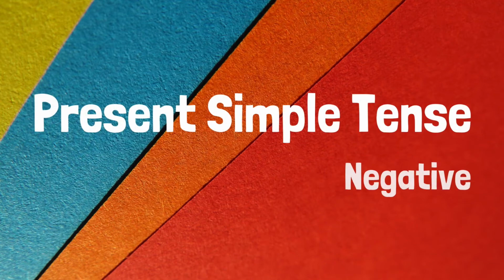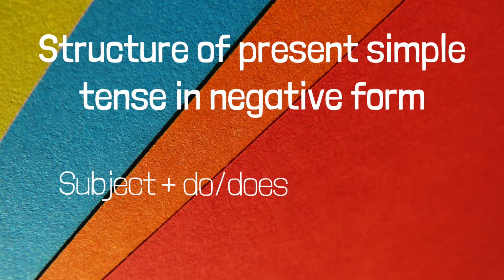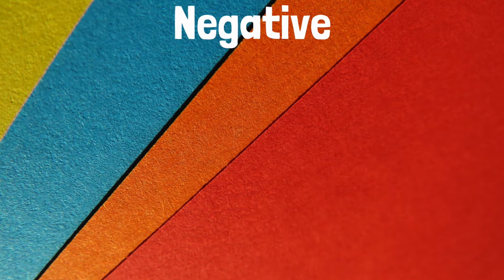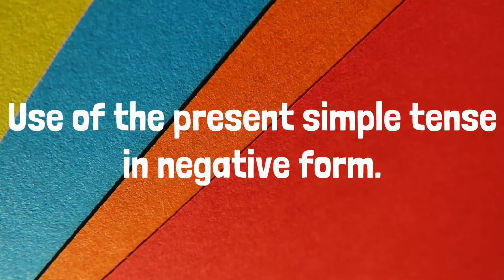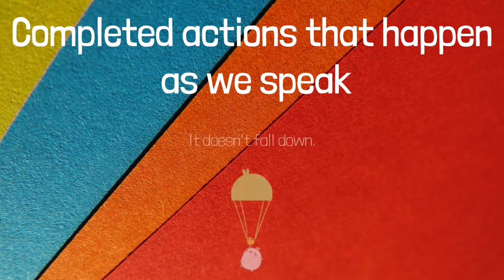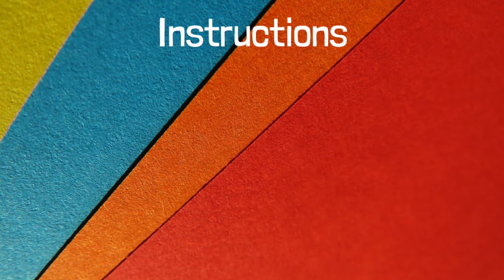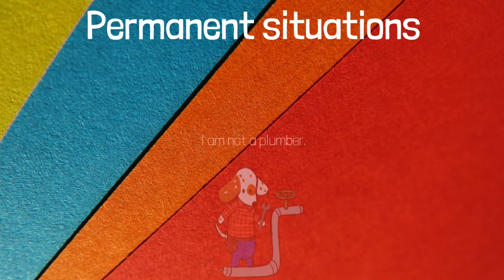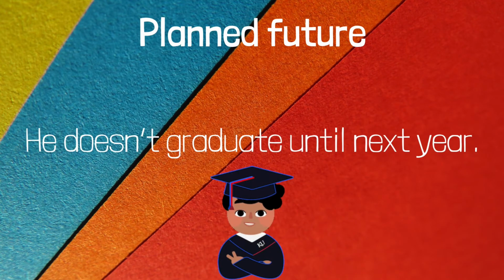Present Simple Tense - Negative Form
Simple Present Tense - Negative Form

If you want to learn English and improve your skills on: speaking🗣,
writing✍️,
listening👂,
pronunciation👄,
vocabulary 🆕and
grammar ⬅️⬇️➡️;
You are in the right place, I will teach👨‍🏫 you and show you the easiest ways to improve and learn English.

If you have any question or topic that I can teach you please write to me and I will do my best to respond to your needs.

learn
listen
speak
talk
communication
deepika padukone interview
bollywood actress
learn english
learning english listening
learn english by listening
english conversation
learn listening english
listening
listening skills
listening practice
learn english for beginner
listening comprehension
english
listening beginner
english speaking
english speech
english conversation
how to learn english
speak english
how to speak english
Learn English While You Sleep
english sparking
understand english
english lesson
american english
english in america
english pronunciation
english speaking practice
study english
english class
english school
english easy
english phrases
sleep learning
english speech kristen stewart
english speaking practice
english speech for learning
english speech with subtitles
english speaking course
english speaking
english speeches with subtitles
speaking english
speech in english
spoken english learning videos
english leaming videos for speaking english
speaking english practice
english leaming
english speeches
english conversation
listening english practice
learning english
english speech practice
english speeches to improve english
english listening practice
english speaking speech
english spoken practice
learning english speaking
simple english speaking practice
speech english
english speaking class
english speech for learning with subtifes
english speech to improve english
conversation english speaking
english speakers speech
english speaking with subtitles
english speech with big subtitles
english speechs
english speech with subtitle
english speeches by famous people
english speeches with big subtitles
learn english
इंग्लिश स्पीच
Improve English While Sleeping
listening Exercise Practice
listening English while Sleeping
Short English Listening
Short English Listening with Subtitle
Learn English Listening While Sleeping
Everyday English Listening
listening english
listening english everyday
short english listening practice
short english listening exercises
listening exercise
listen english
tips to learn english
learn english faster
tricks to learn english
speak english fluently
english speaking lesson
english speaking course
english through hindi
how to become fluent in english
english me baat kaise kare
english fluency
how to make english fluent
study
improve english